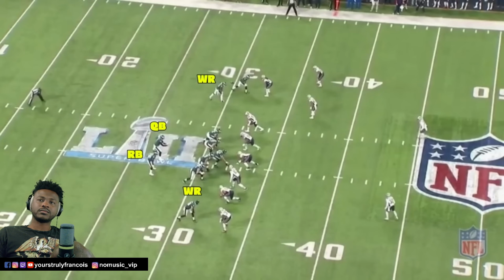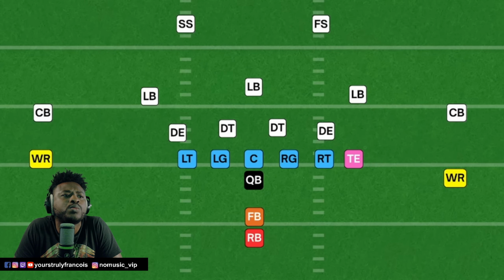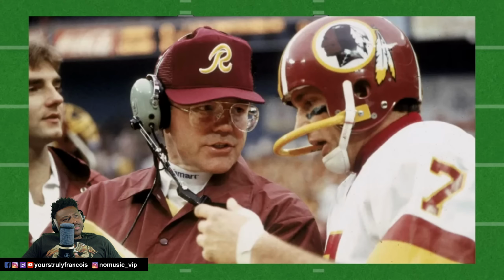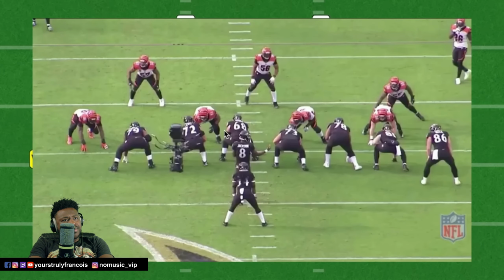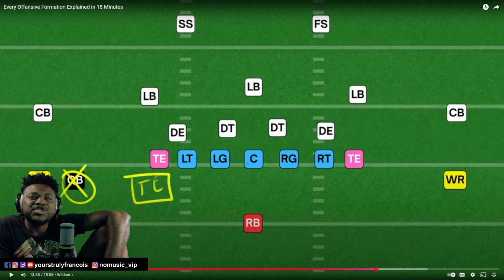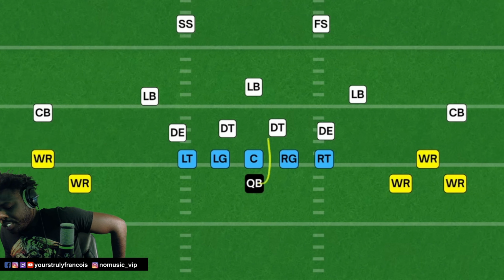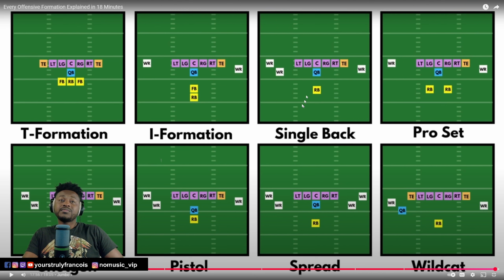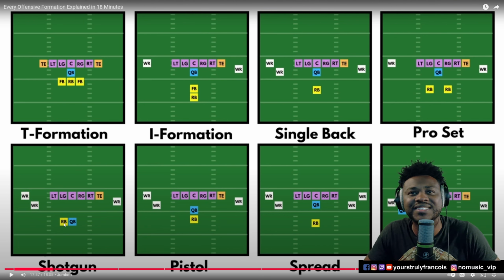American Football Formations